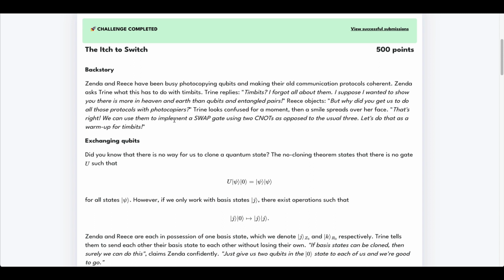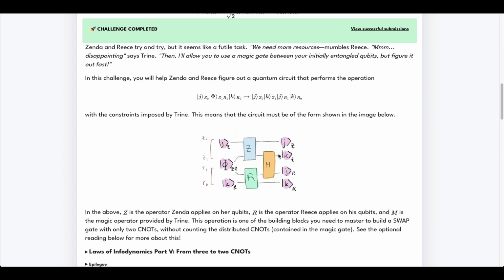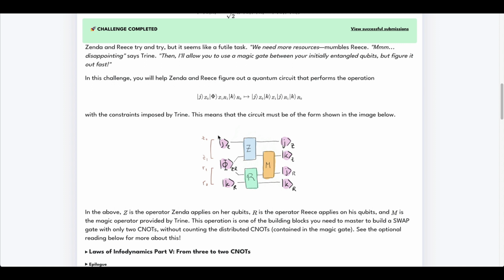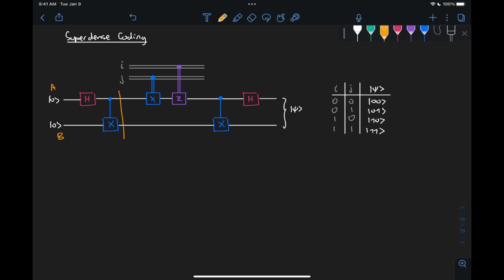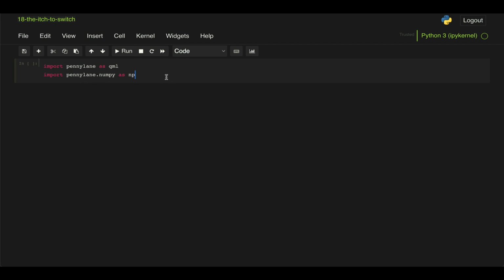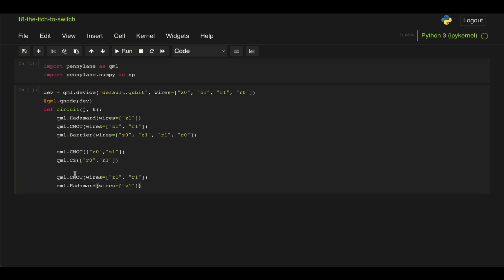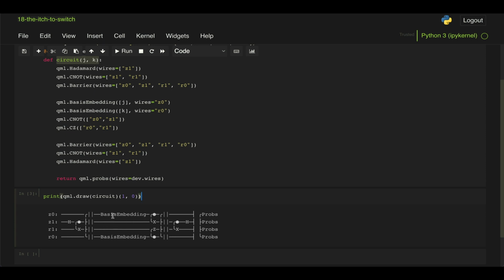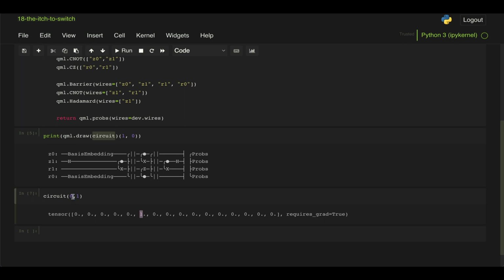Problem 18 - The Itch to Switch | QHack 2023 Coding Challenges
In this problem we modify the superdense coding protocol to copy two quantum states that can only take classical values between non-connected qubits by using a Bell pair.